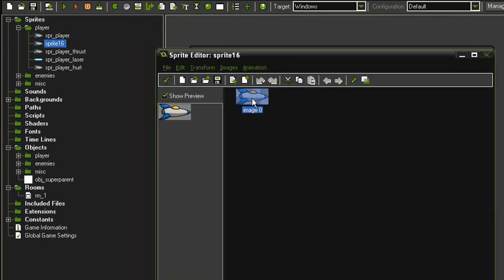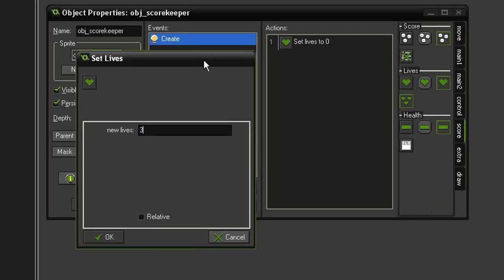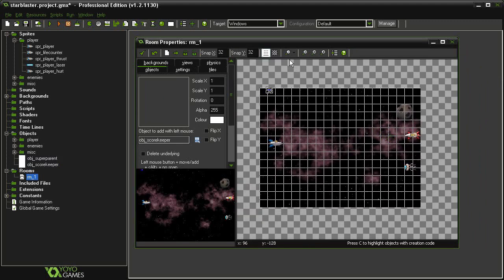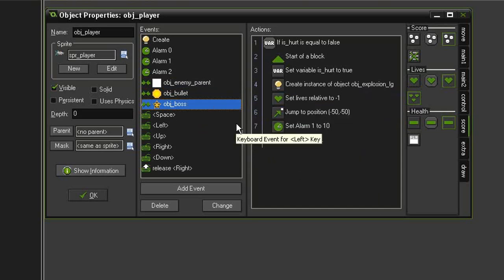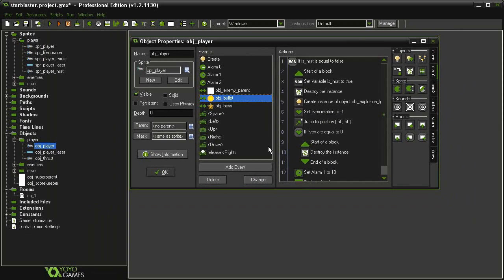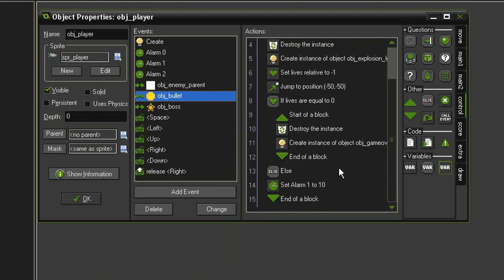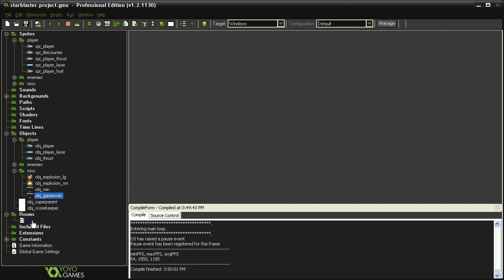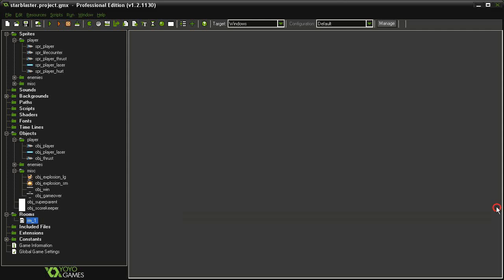Game Maker Tutorial - 'Side Scroller' 13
Side Scrolling Shooter 13/17: Giving the player lives and setting up a Game Over screen.
Difficulty: Beginner